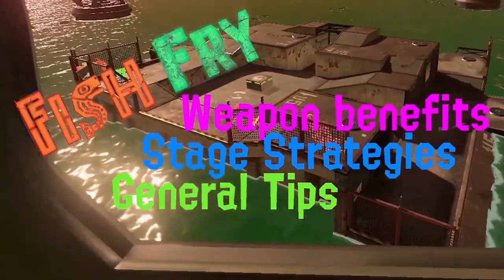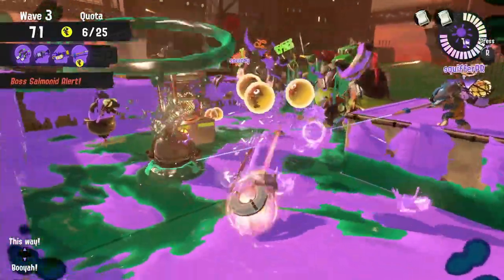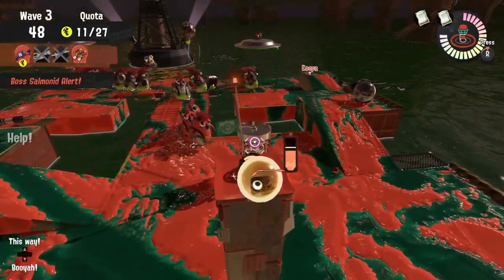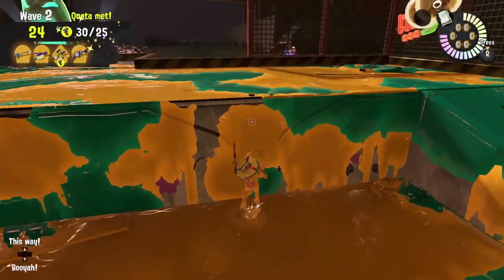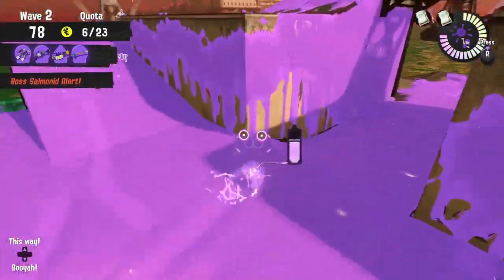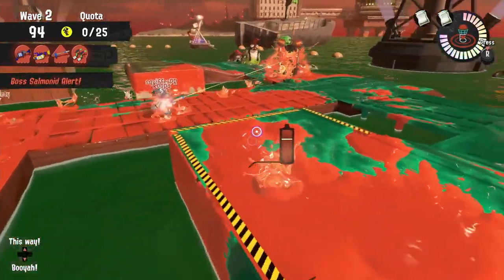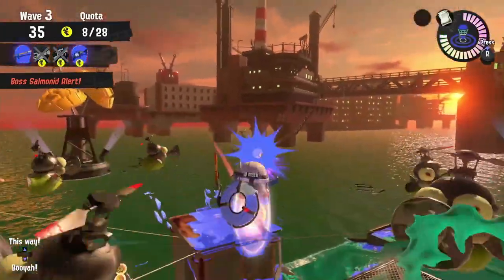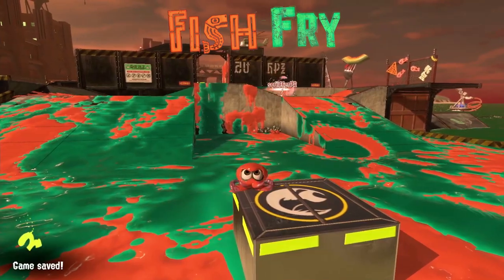The Fish Fry | Salmon Run Tips For Gone Fission Splat Dualies Mini H-3 Nozzlenose Snipewriter 5H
We've been hired to clean the Hydroplant and write a report about it. Get your pencils ready.